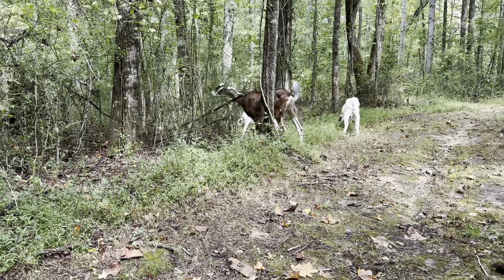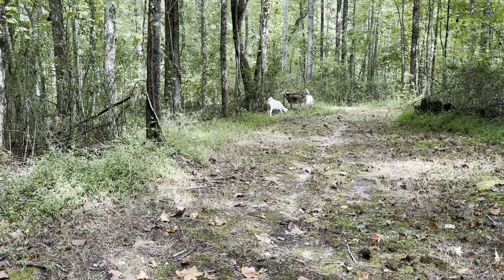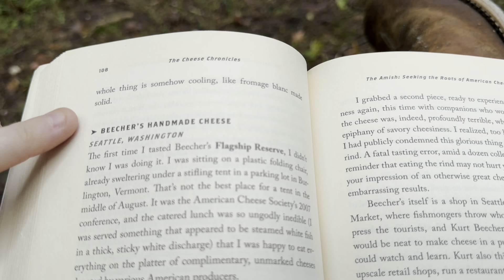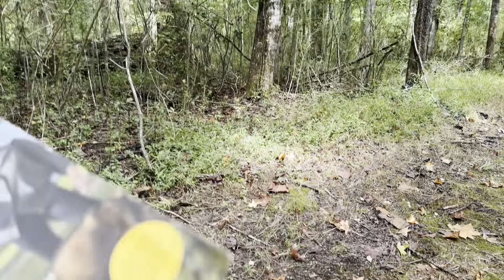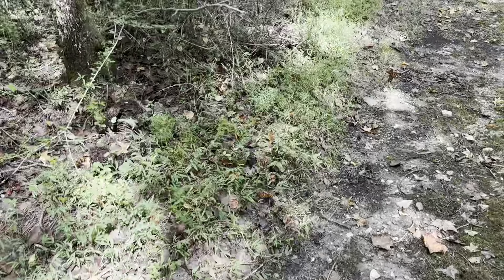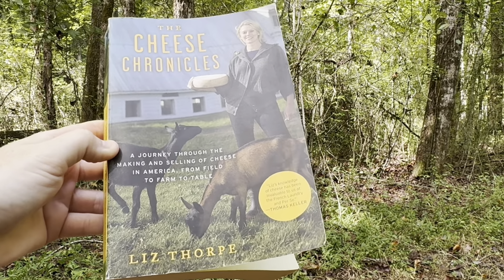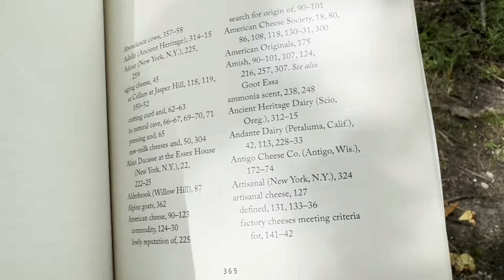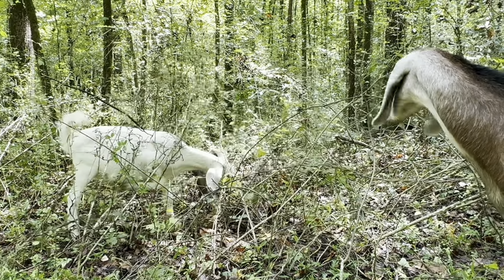Homestead Book Review #1 - “The Cheese Chronicles” by Liz Thorpe - Journey of American cheesemaking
In our very first Homestead Book Review, we are introducing you to a book called "The Cheese Chronicles" by cheese expert Liz Thorpe. We have in hand a 2009 first edition copy of the book, which is a beautiful journey through American cheesemaking that discusses "making and selling of cheese in America, from field to farm to table." After much time spent traveling, researching, sampling, and learning - Liz shares with us what she has discovered. You will read about her experiences making cheese alongside a producer, or how hard it was for people to initially sell goat's milk cheeses. The differences between the final result in animals strictly on pasture, or those barn kept. The featured cheesemakers and their products are highlighted with notes on smell, taste, appearance, and the character and texture of the offerings. Learn about some of the bigger American makers, or the small ones who rarely sell outside of their own farm and local farmer's markets. We aren't talking about the plastic wrapped singles at every grocery store - these are special cheeses crafted with local milk from cows, sheep, and goats to produce products the farms are proud of. With Liz's expertise tasting cheese from all over the world, she selects some of the finest examples of cheese made perfect in the United States for their time. We hope you will enjoy learning more about it as we enjoy the great outdoors visiting with our own beautiful goats!

This book was selected to review not only because we love goats, but we enjoy trying new foods, and this book inspired us to try more types! I think it really speaks to that Homestead sort of character when you read about the small farms who began to dabble in cheesemaking with their own herd, persevering and struggling as they find their market in the early days while also working hard to improve their offerings.

As we mention, there are multiple ways to pick this book up and read it. But if you'd like to support teh author (and also help us at the same time) consider picking up a new copy via Amazon. Via the Amazon Affiliates program, purchases made via the links we share provide a small incentive back to the Homestead, which enables us to continue purchasing helpful things for ourselves and our animals and even our wildlife friends.
Liz Thorpe's books:
The Cheese Chronicles
The Book of Cheese
She also had a hand in The Murray's Cheese Handbook